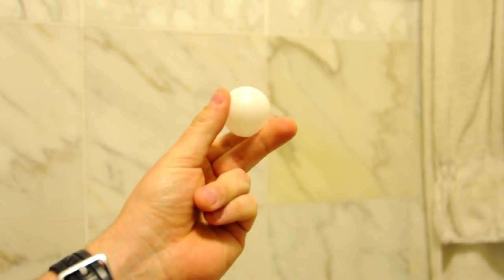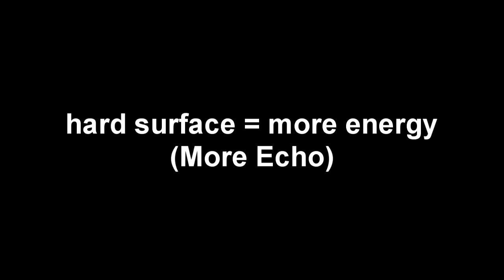Yang kamu butuhkan untuk membuat rekaman di rumah bagian 1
Yang kamu butuhkan untuk membuat rekaman di rumah. Pada bagian 1 ini akan dipelajari dasar dasar rekaman dan alat yang harus disipkan